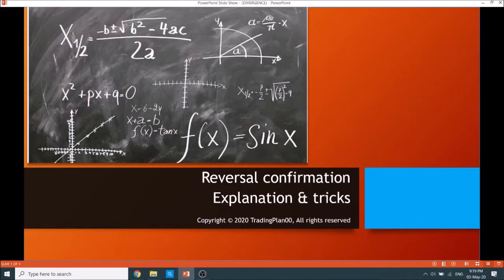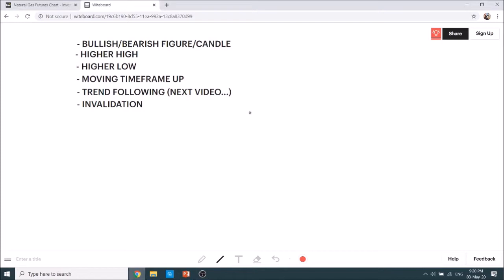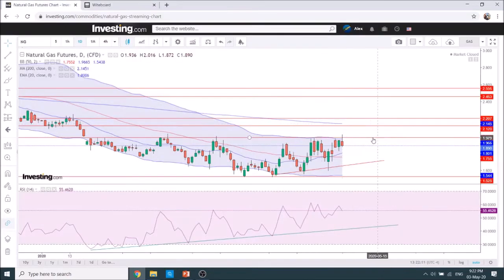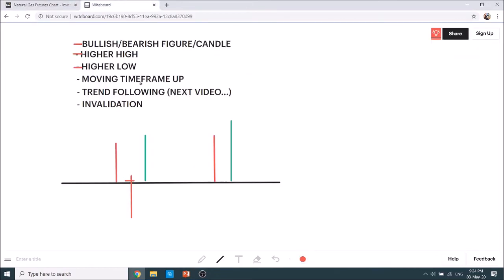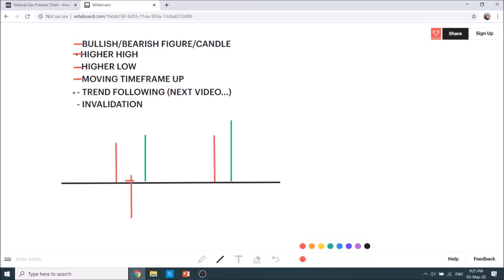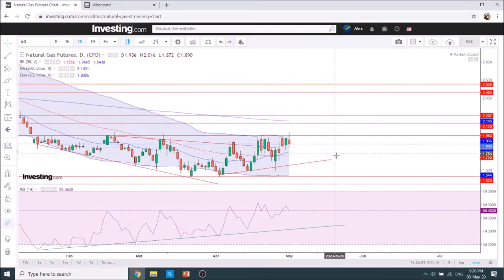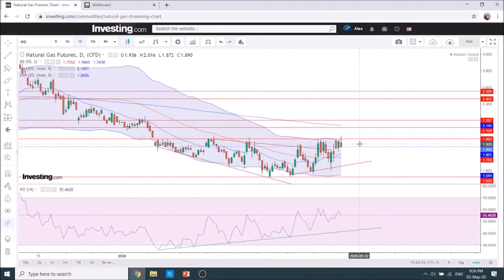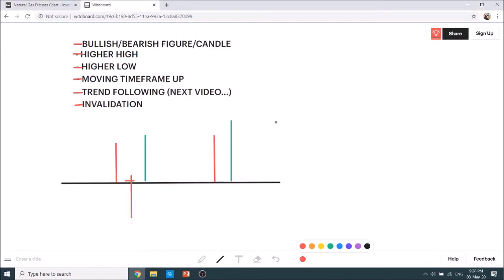REVERSAL CONFIRMATION STRATEGY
Following my previous video on RSI divergence trading strategy, some additional criteria allowing to increase reversal confirmation and associated trade success rate. Bullish/bearish reversal candle/figure is one together with higher high / high low confirmation on significant timeframe. As for any strategy, any trade can fail even with a perfect plan, the aim is to lower the impact of the failure and limit the chance of getting caught on the wrong side. Thanks for sharing any comment you may have, speak soon!